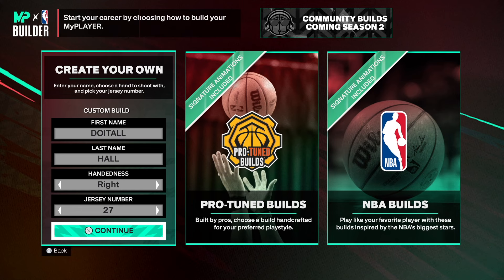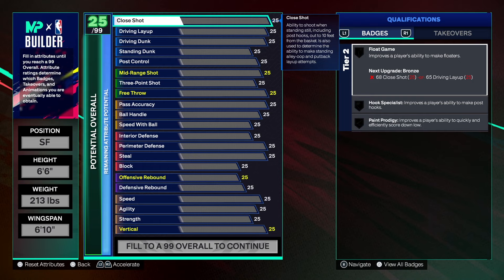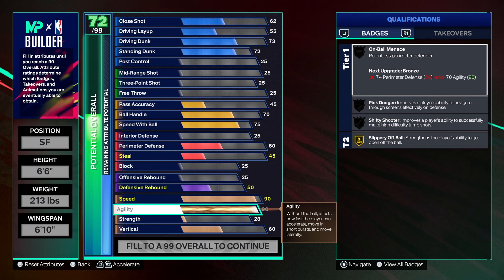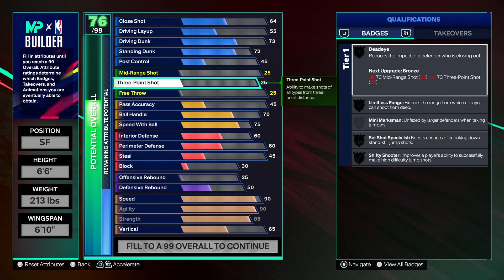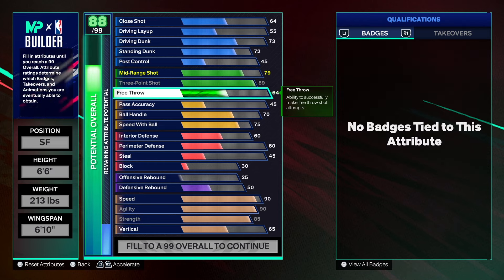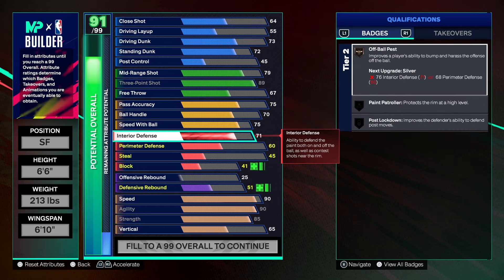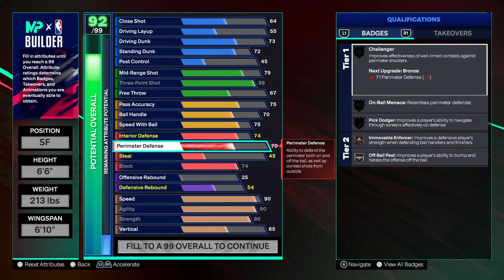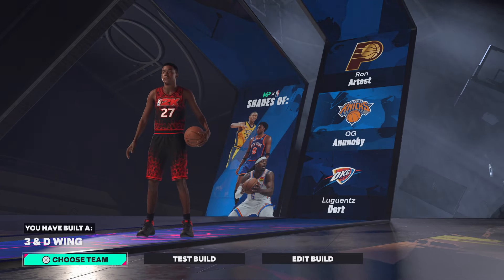BEST 3&D WING BUILD ON NBA 2K25 WITH 90 SPEED & AGILITY